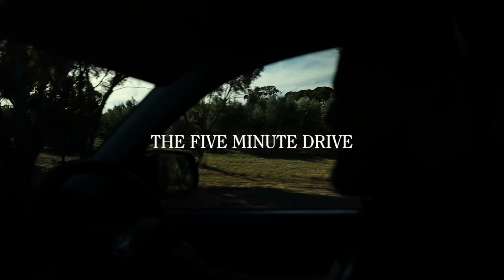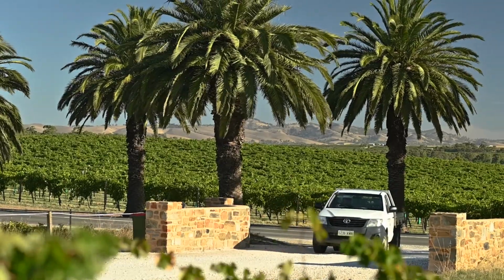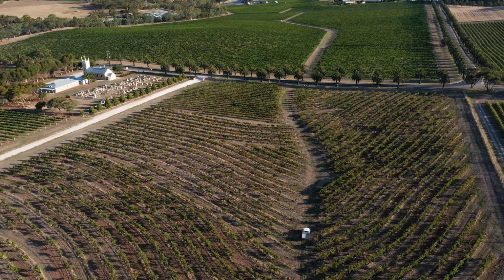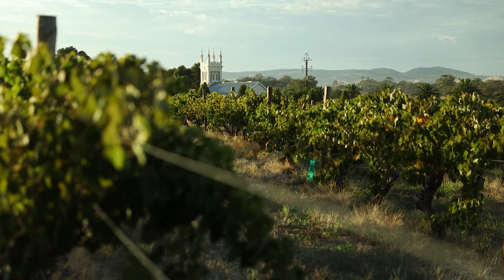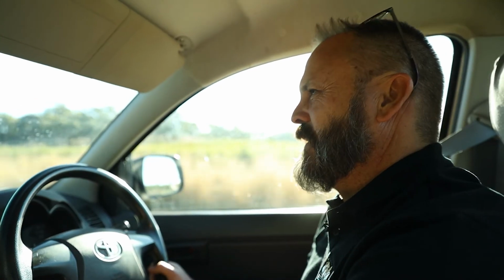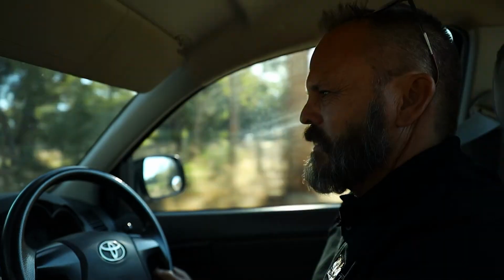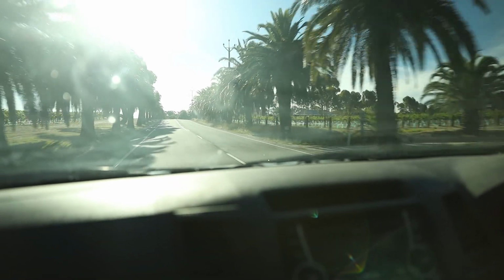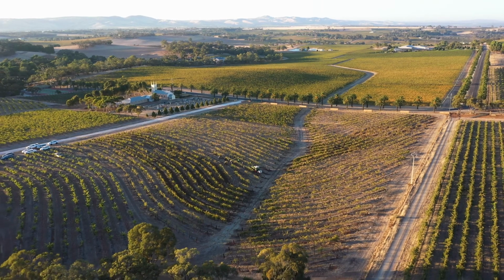Torbreck Masterclass: The Five Minute Drive To The Laird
The famed Laird Vineyard is only a five minute drive from our winery and cellar door.  Join Ian as we head on over to the Laird site and absorb some insight into its history, location, terroir, climate and the effect that all these elements have on this unique dry grown Barossa Shiraz.